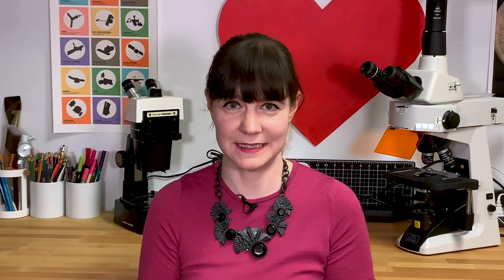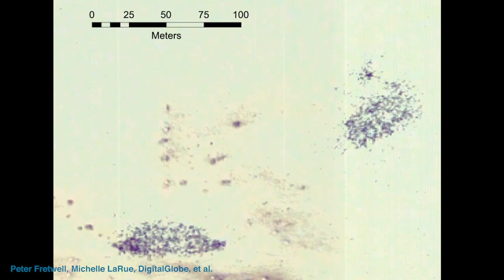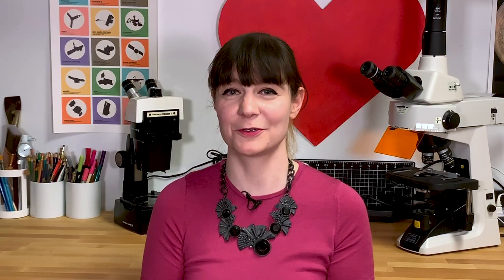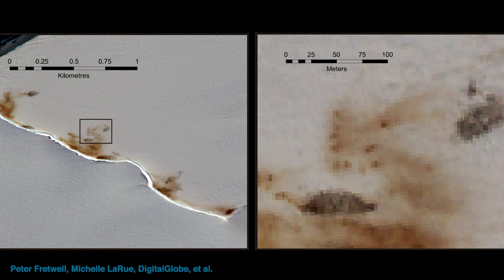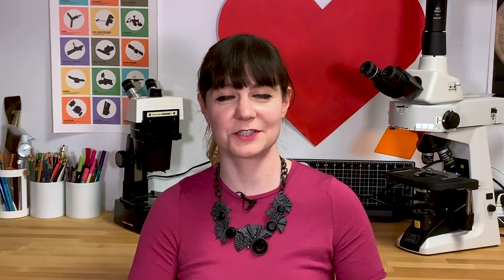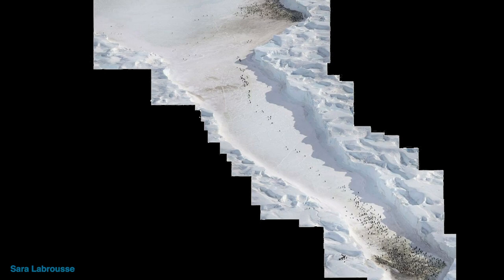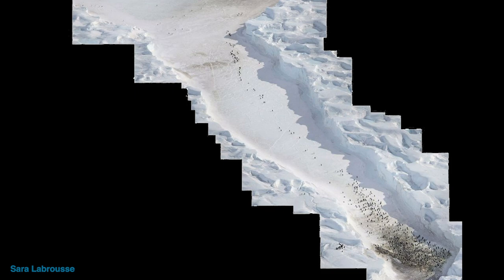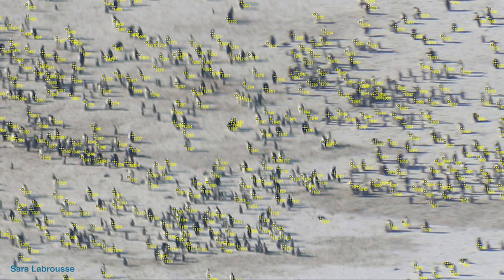Penguins from space!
The surprisingly gross method that scientists are using to count Emperor penguin colonies from space using satellite imagery and planes in Antarctica. It's all about looking for poop. From space.

• How Scientists Count Emperor Penguins From Orbit…And Why They Want
• Why it's important to not rely on satellite imagery alone for counting penguins

Shout out to these especially awesome patrons:
Andrea Connell, Brooke Schreier Ganz, Christopher Milton, Colin Richardson, Daniel Catt, Doug Sinclair, Dr. Scarlett, Eric the Baker, Francois Varas, Indi Rapsey, Jason Coyle, Jason Shupe, Jason VanNimwegen, Jesus Menchaca, Karen Lopez, limor fried, Lisa Ballard, Lisa Crotty, Loretta Whitesides, Matt Biddulph, Matthew Cashmore, Matthew Reyes, Nathan Bergey, Octavian Voicu, Paul Clanon, Quinn Emmett, Richard Gipson, Robertson S. O., Ruby Chen, Sam Richardson, Suzanne Leibrick (@inannamute), victor osaka, and Wesley Swingley!